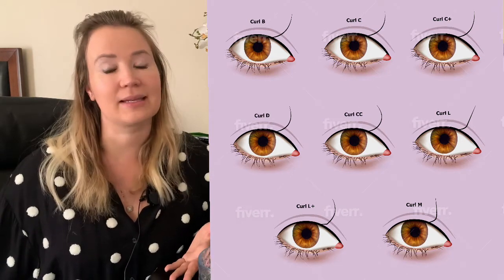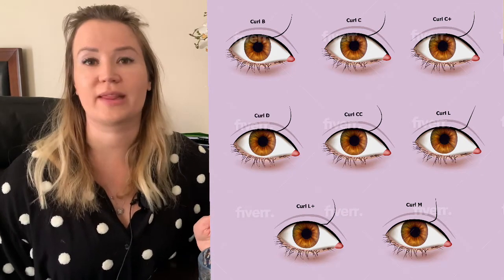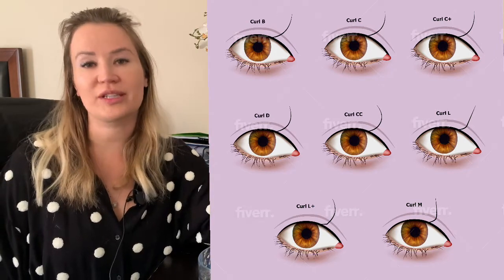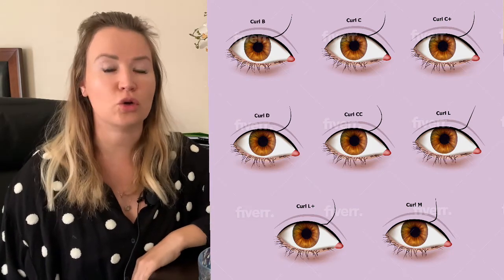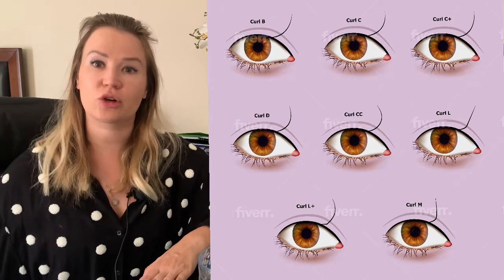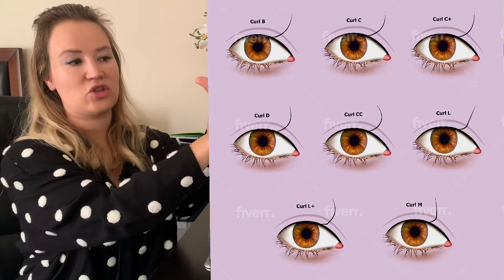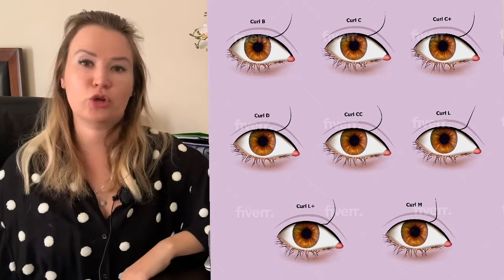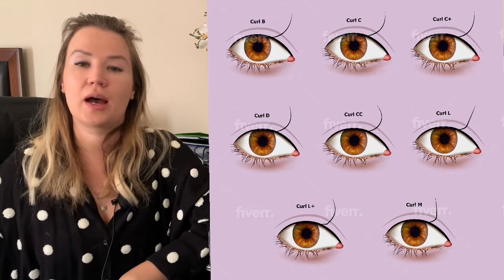Working with different lash curls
When it comes to your client’s eyelashes, choosing the right length and curl for them is very important. You want to be meeting your client’s specifications, but also educate them on what may be best for them.

You want to make sure they are getting the desired look while maintaining something safe and manageable for them.